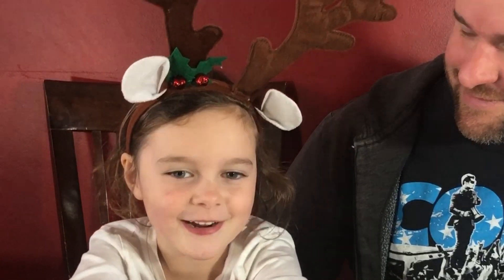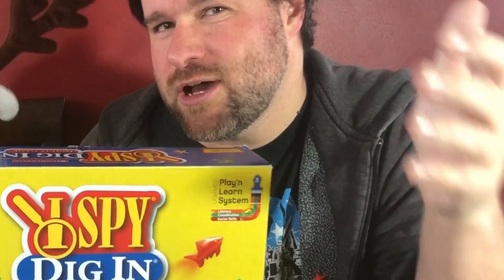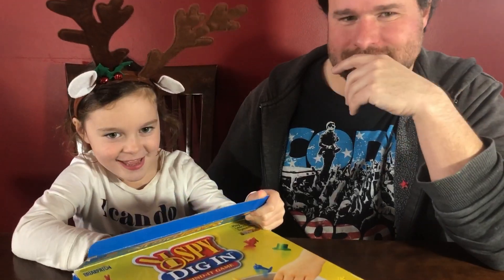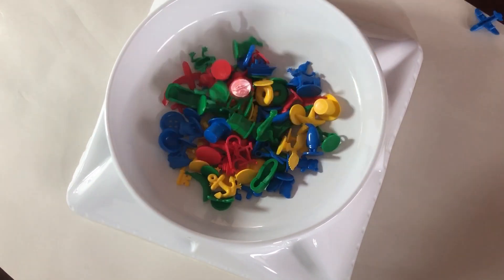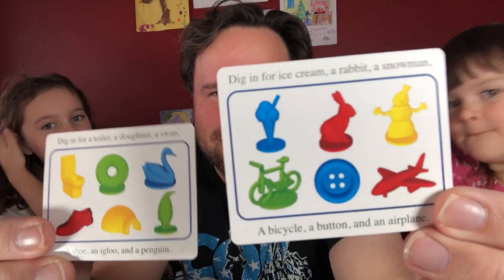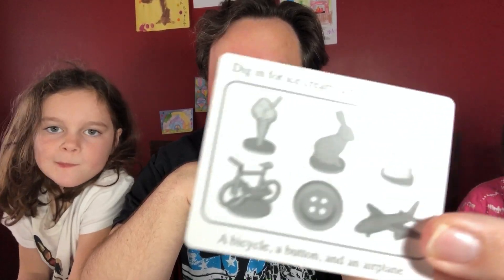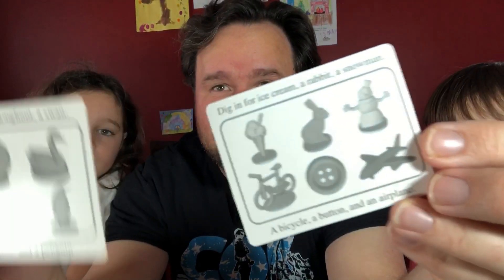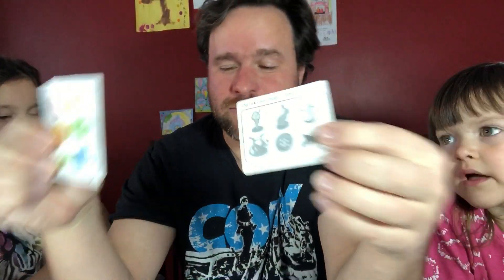I Spy Dig In - Little Thumbs (Pilot Episode!)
In our very first episode, Big Papa Thumbs is joined by his Beans to explore I Spy Dig In!

Although this is our first video, we have dozens of tabletop gaming articles up at LittleBigThumbs.com!